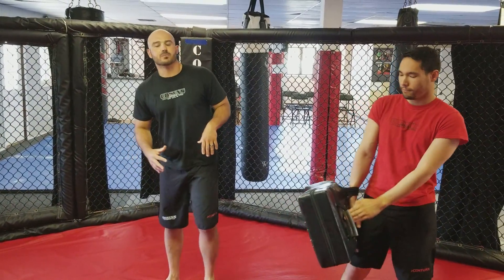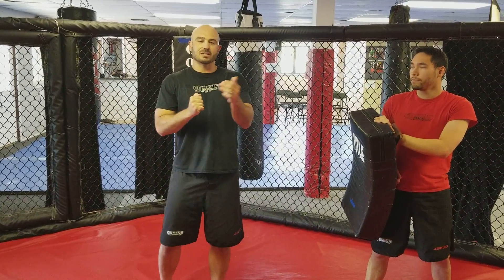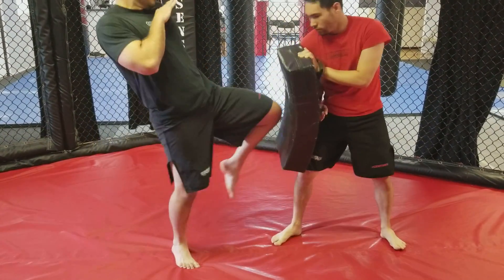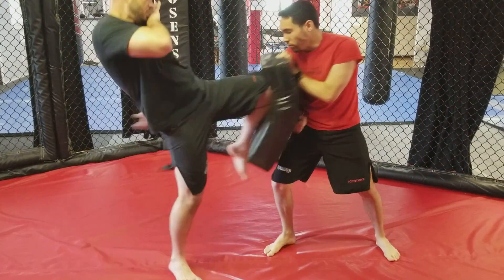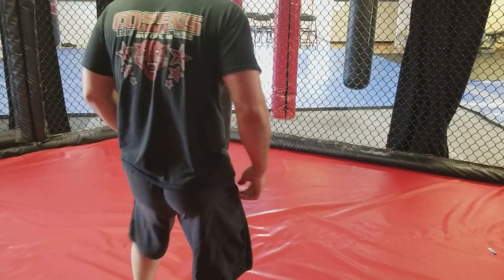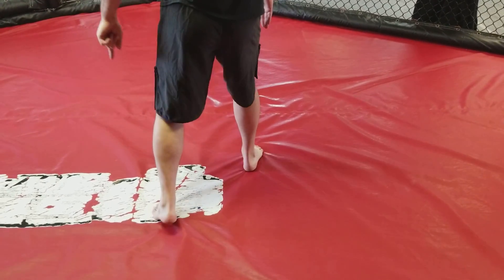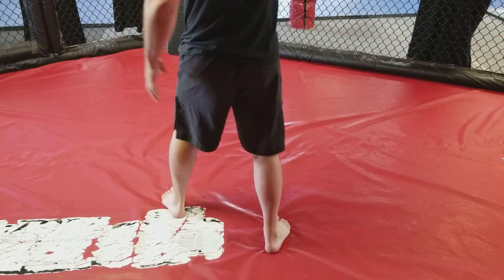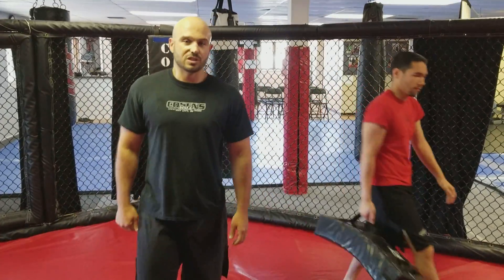Switch Knee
Coach Charlie Cosens of Cosens MMA in Midland, Michigan explains MMA technique.

Train with us:
Cosens MMA
6829 Eastman Ave.